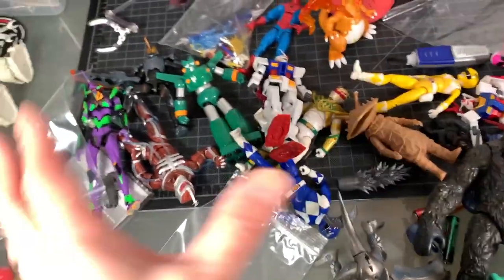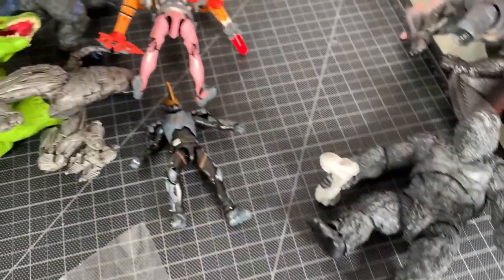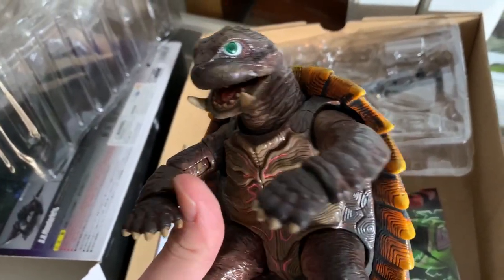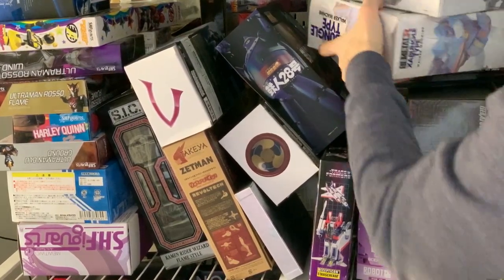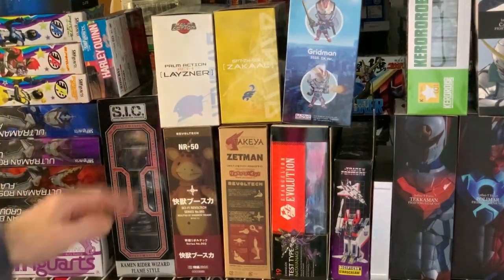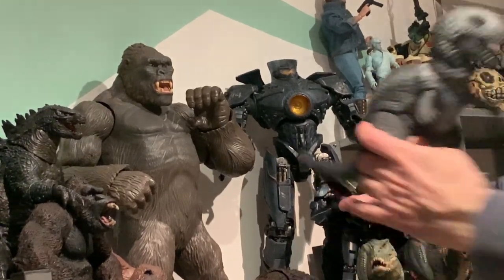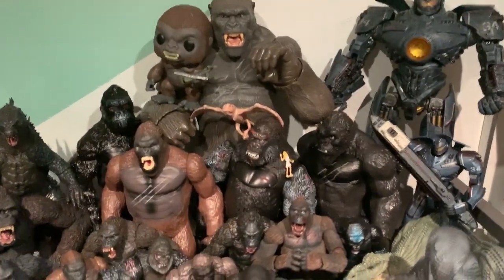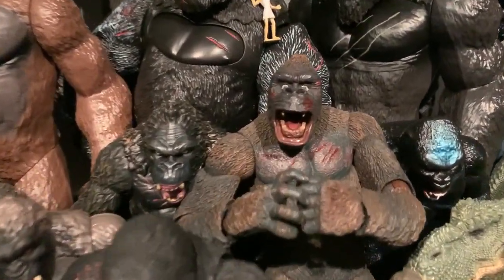ORGANIZING ULTRAZILLA'S TOYS: KONGA LINE!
On this episode we check out what's on my review desk including upcoming reviews, organize some back log boxes, and reset my KONG shelf entirely!